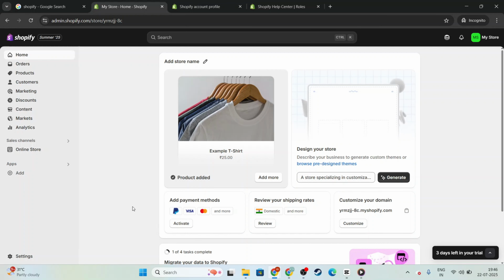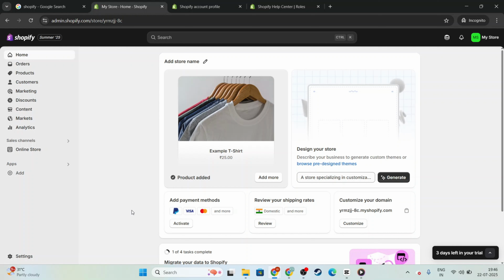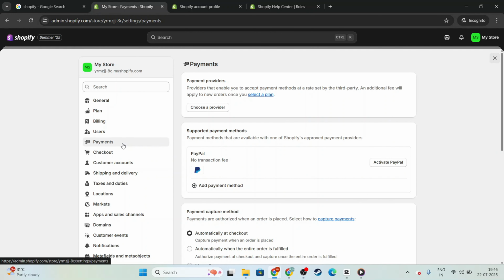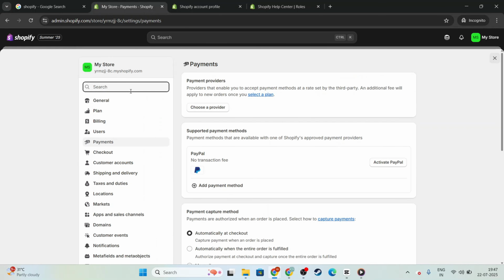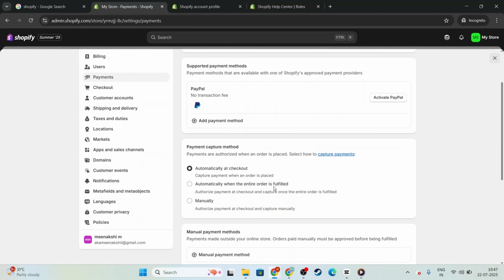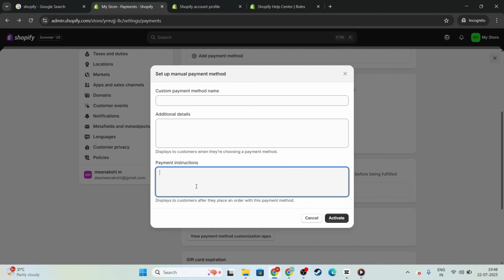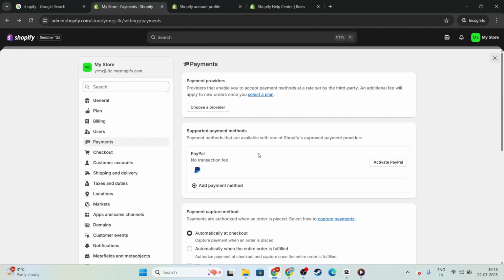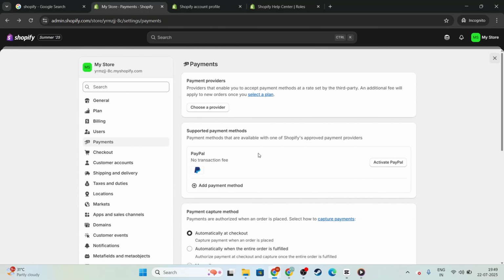How to Add Bank Account to Shopify 2026 (Step By Step)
Learn How to Add Bank Account to Shopify in this video.

In This Video, We'll Show You 👇
Shopify Bank Account Setup
Shopify Payment Settings
Shopify Payout Account
Shopify Bank Account Verification
Shopify Payment Gateway
Add Bank Account Shopify
Shopify Payments Tutorial
Shopify Setup Bank Account
Connect Bank Account Shopify
Shopify Payment Methods
How To Get Paid On Shopify
Shopify Store Payments
Shopify Payment Processing
Shopify Financial Settings
Shopify Bank Account Information
Shopify Payout Schedule
Shopify Account Setup
Shopify Tutorial